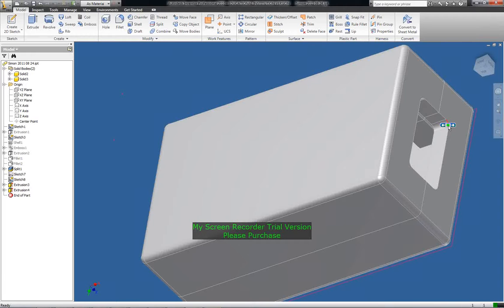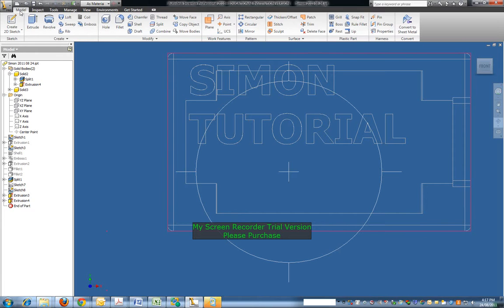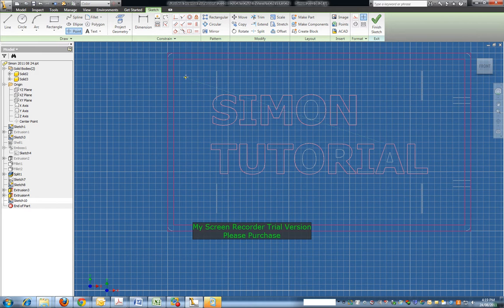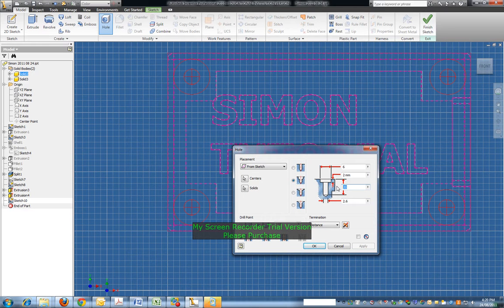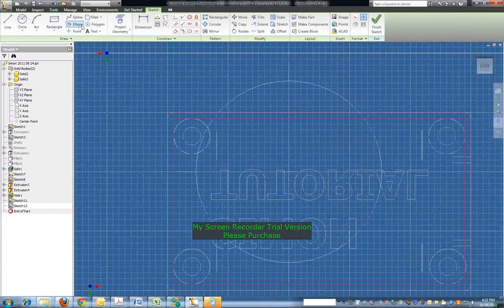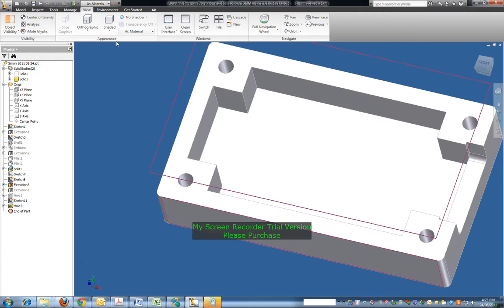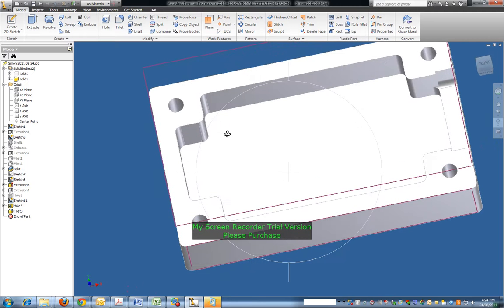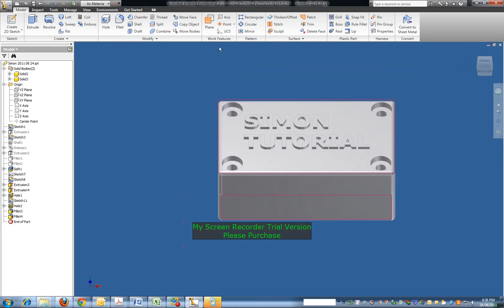Autodesk Inventor 2010 Professional_Tutorial_Box Part 9